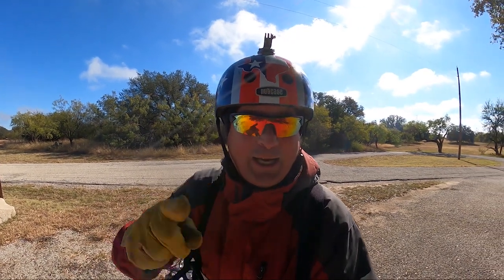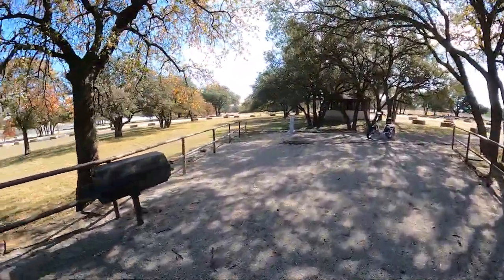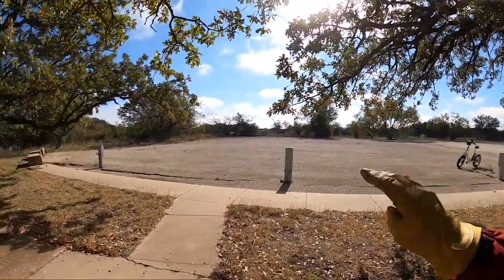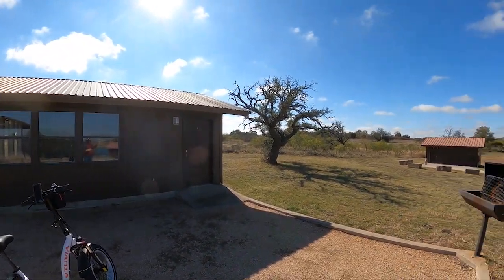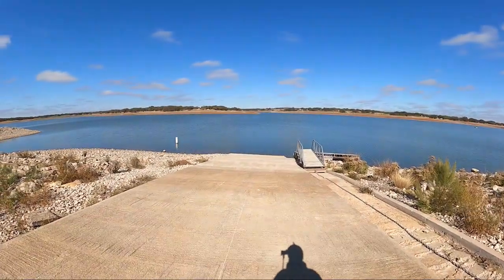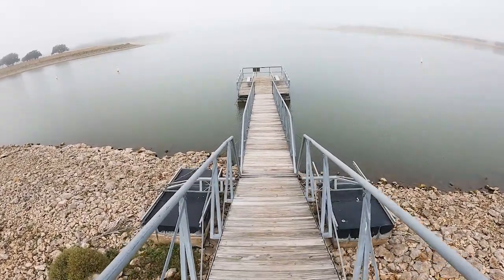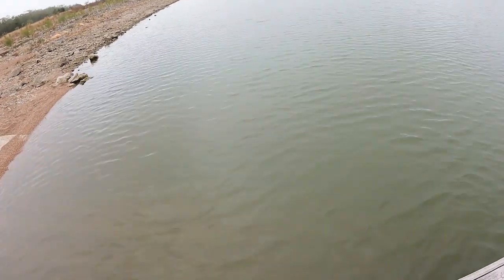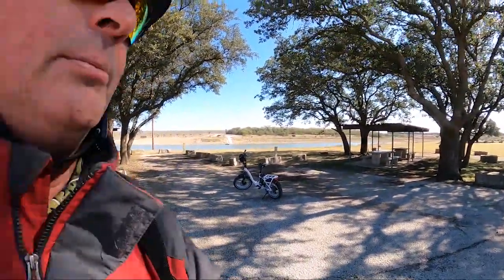Flat Rock Park At Hords Creek Lake A USACE Park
In Nov 2022 we spent a couple of days RV camping at Hords Creek Lake and exploring all that this unique public campground has to offer. I had never even heard of Hords Creek Lake until a follow suggested that I should pay a visit.
I had little idea what I was in for when we planed this two day stay at Hords Creek Lake and I must say I was more than impressed! In this video I hop onto the e-bike and headed across the dam to explore the Flat Rock park. Flat Rock is on the south side of Hords Creek Lake and has a ton of great stuff to see!
The U.S. Army Corps Of Engineers really thought out this campground! There really is something for everyone at Flat Rock Campground on Hords creek lake! Group campsites, screen shelters, cabins and even RV sites with balcony overlooking the lake. Come along with me as I explore Flat Rock Park on Hords Creek Lake!